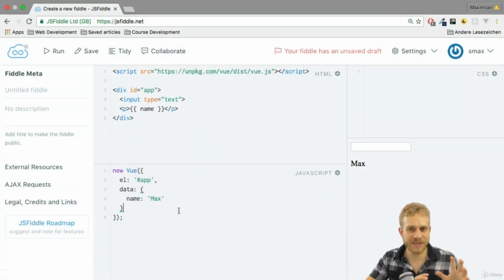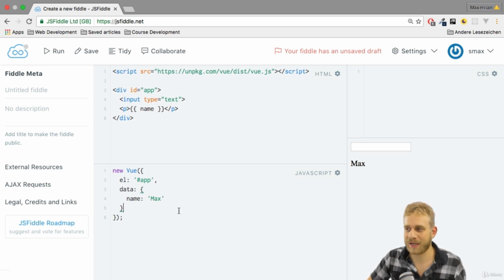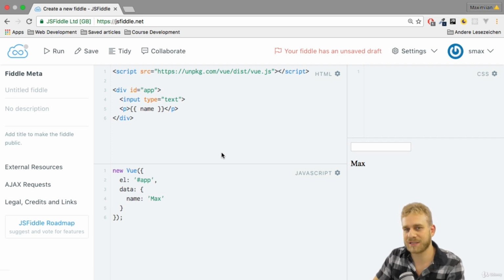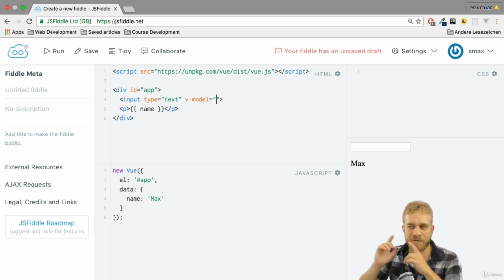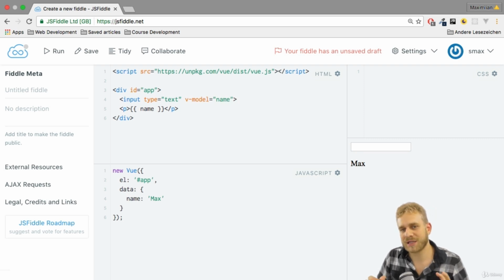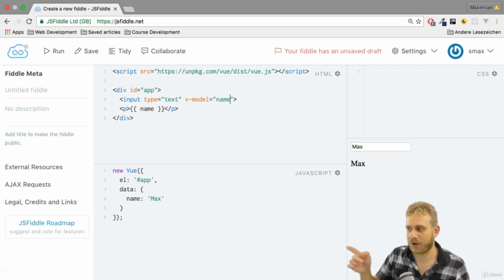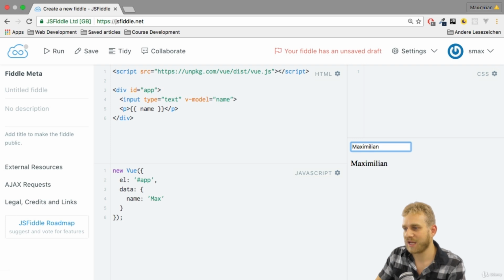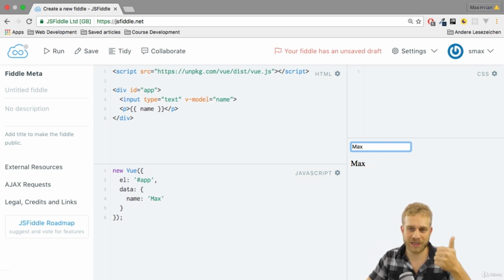II. Using VueJS to Interact with the DOM. 19. Using Two Way Binding